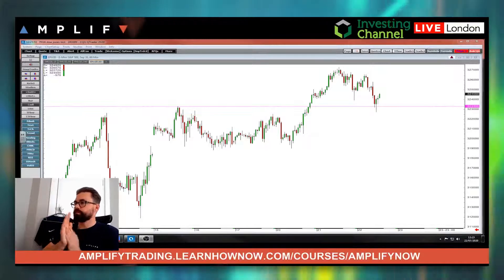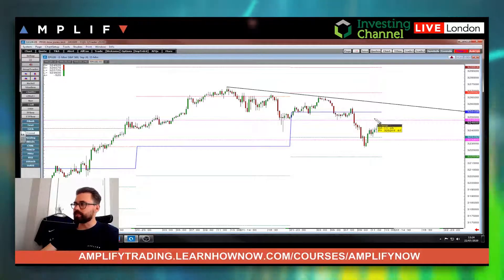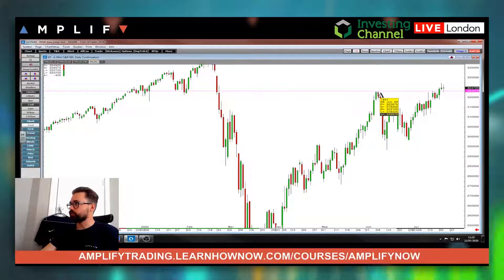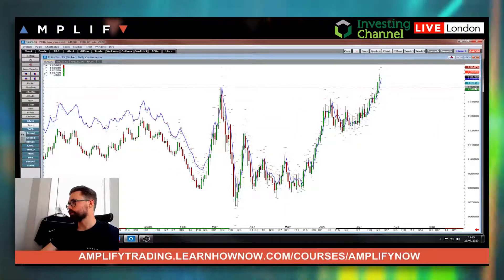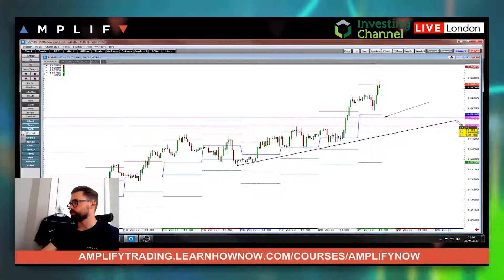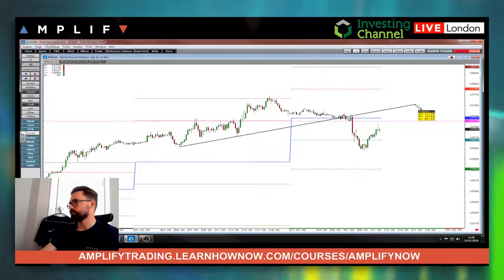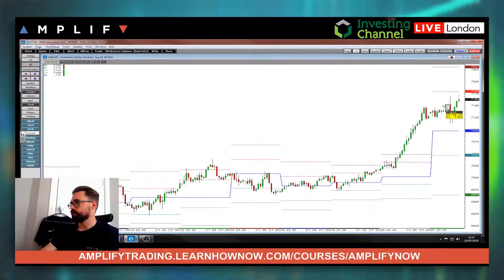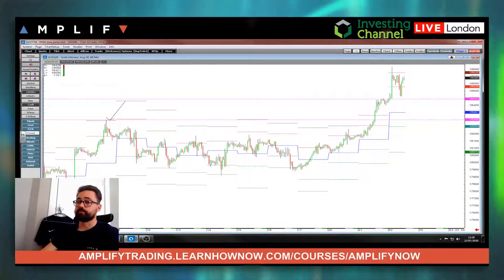Amplify's Daily Trading Update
Today Sam provides an update on the S&P 500, Euro, Cable and Gold.